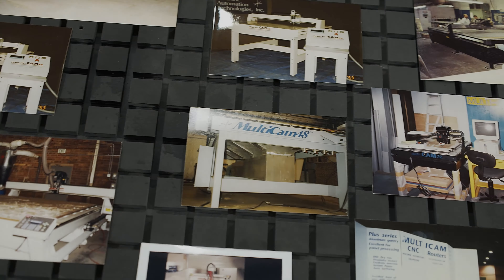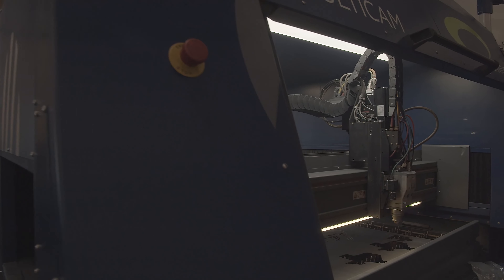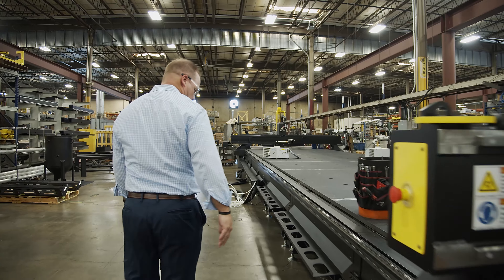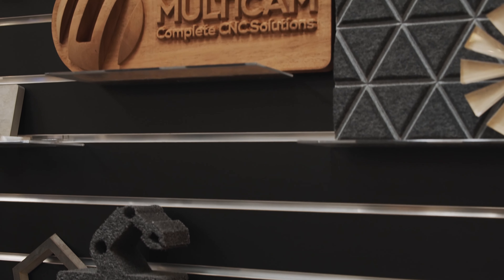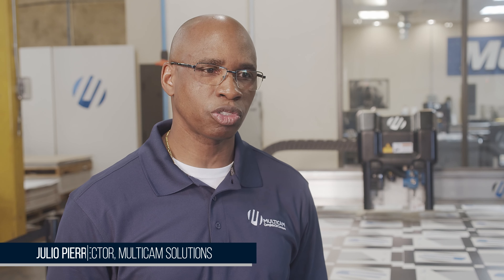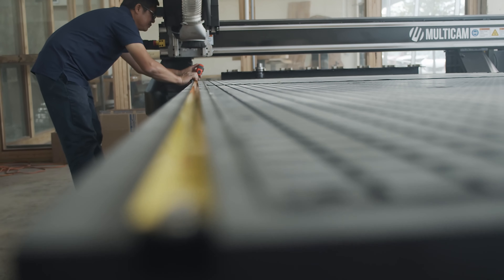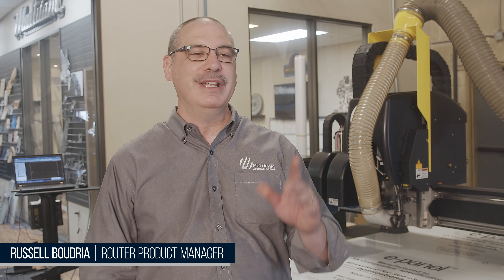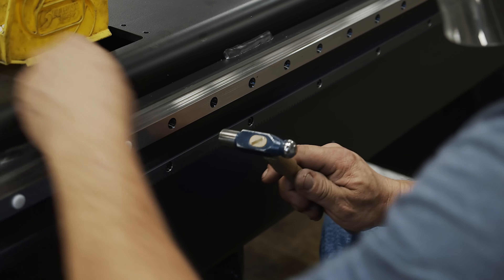Why Multicam Matters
Multicam approached me to help tell their story of where they began, where they are today, and how they are best positioned for their clients needs in the future.  It's a human story, one that celebrates its employees, their dedication to the quality of their products and services, as well as serving their local community.  It also serves as a flagship video that highlights the robust suite of various CNC solutions they offer.